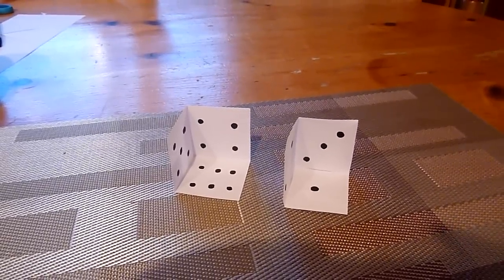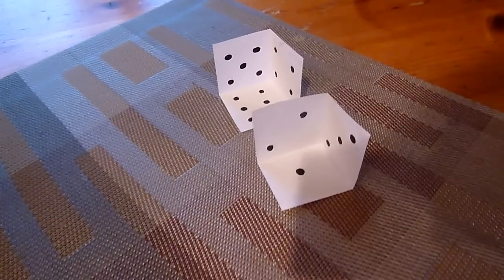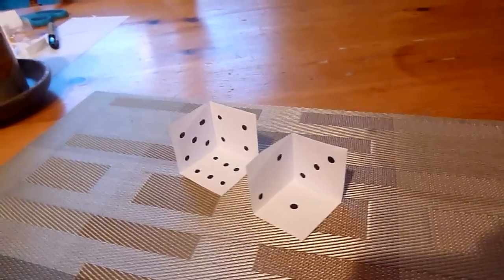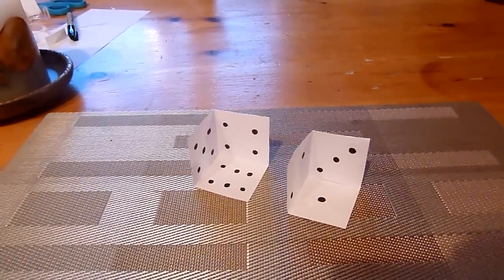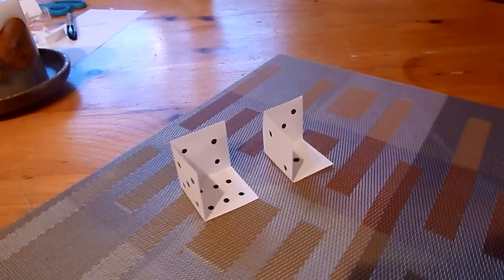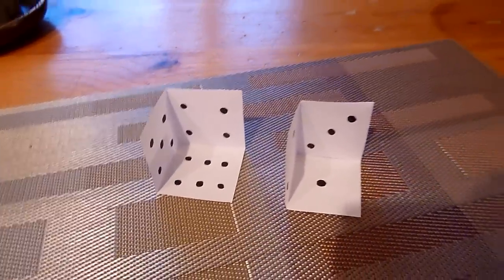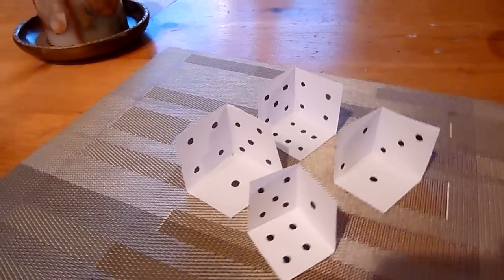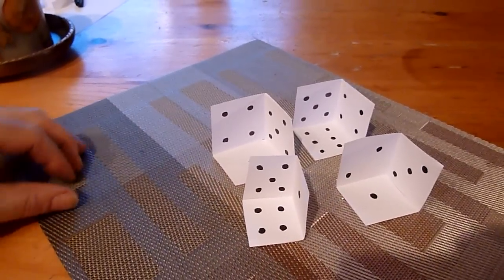Optical Illusion - 3D dice ...or are they ?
Classic "Hollow Face" optical illusion technique.  Simplistic means to show this type of optical illusion.  This illusion actually works better with the use of a video camera, as it relies on 2-D imagery. If viewed "live" or in 3-D, this technique not as effective.  If you try this at home, try closing one eye when viewing.  Enjoy !